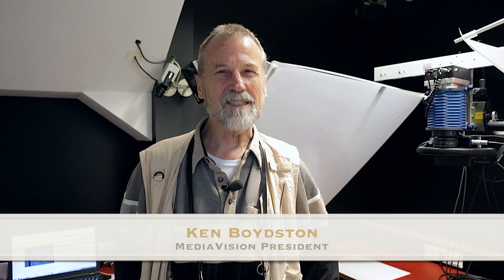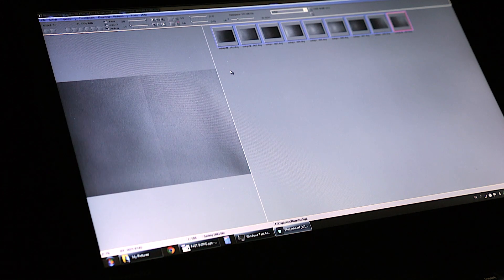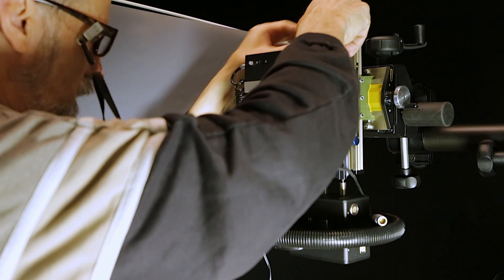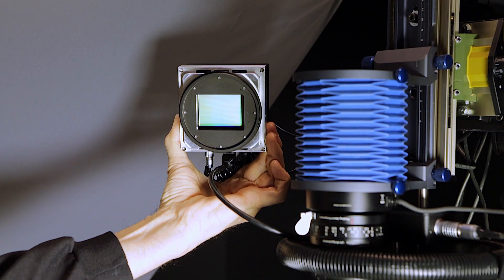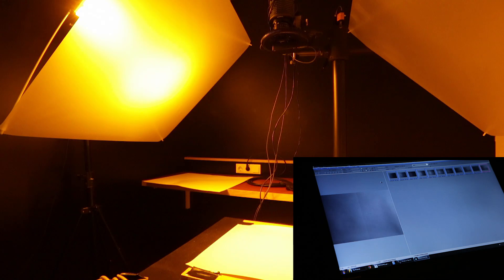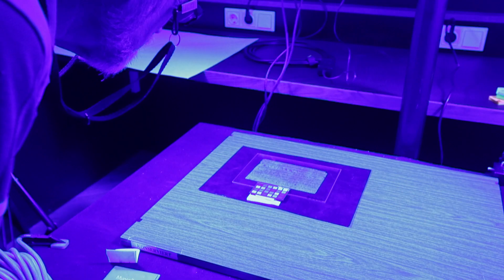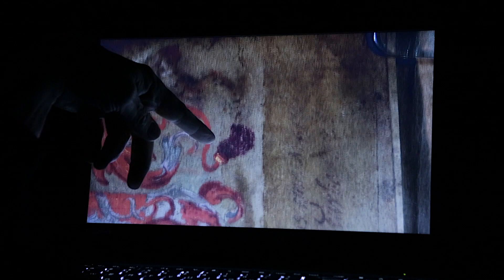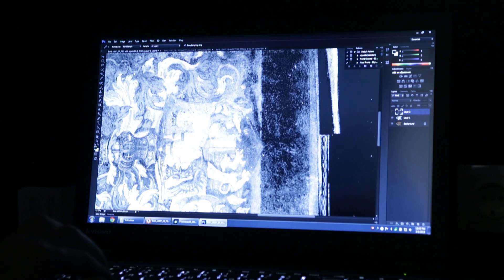MegaVision Archival and Cultural Heritage Imaging with EV Digital Camera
Multi-spectral camera system for the imaging of cultural heritage
treasures, opening new possibilities for conservation, preservation and reproduction.

Short system introduction by Ken Boydston, President of Megavision, filmed in Vienna, at National Austrian Library.